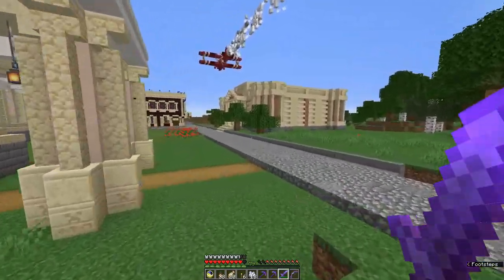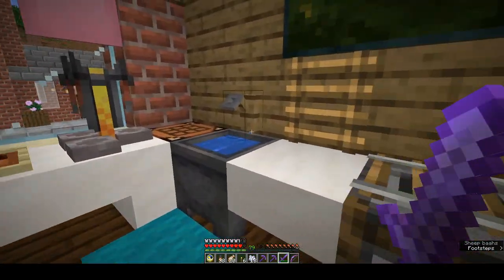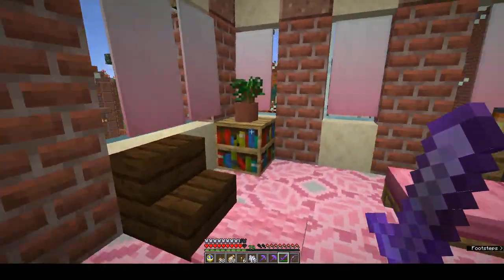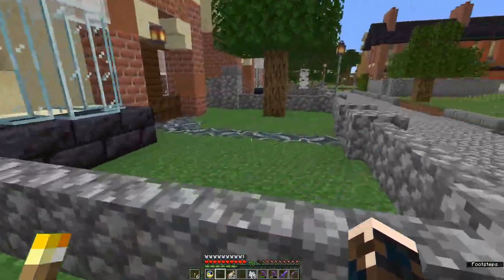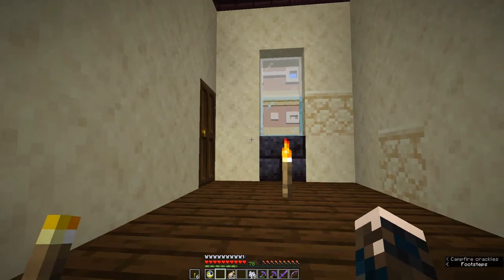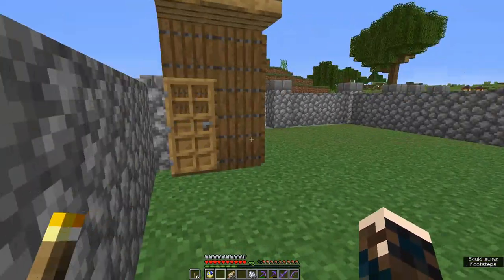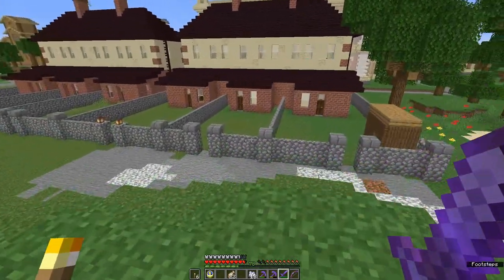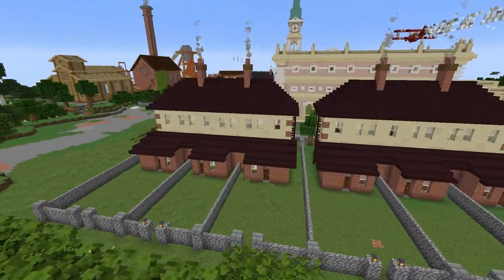Semi Detached House Minecraft Alphacraft S2 108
An Alphacraft Adventure. New to my town - the semi detached house rendered in Minecraft! An upmarket house design for the better part of town.